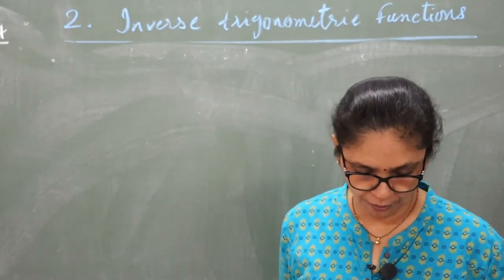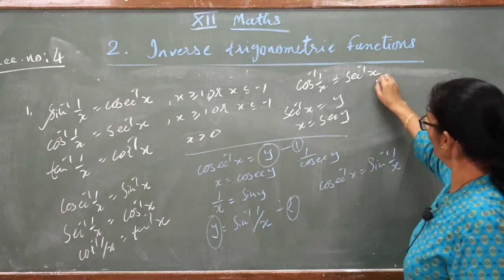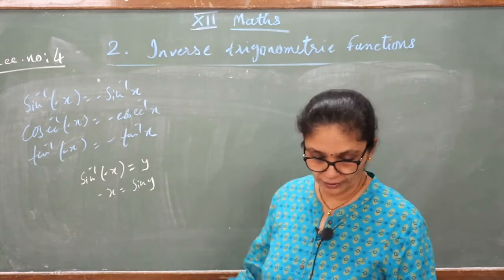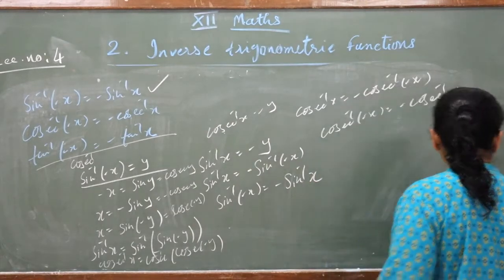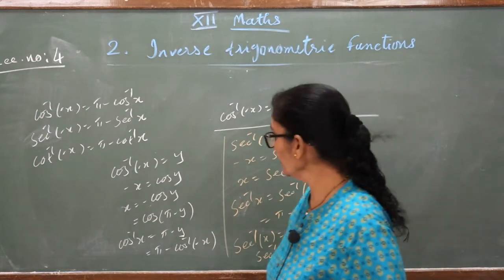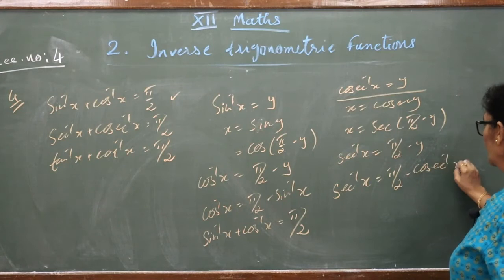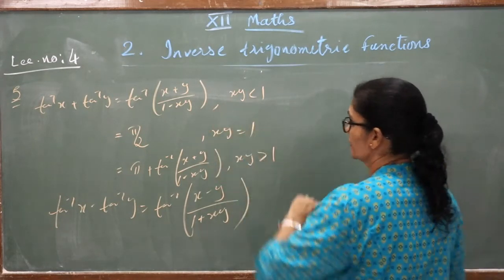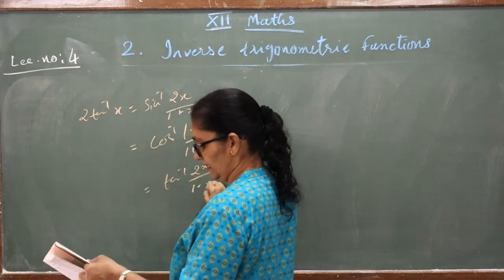Std 12 , Maths, Cha 2, Part 04